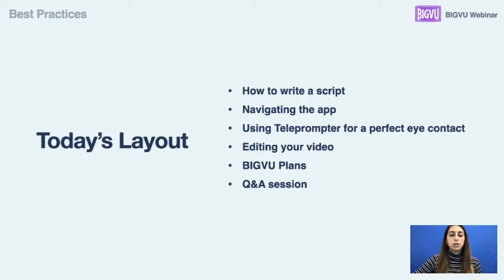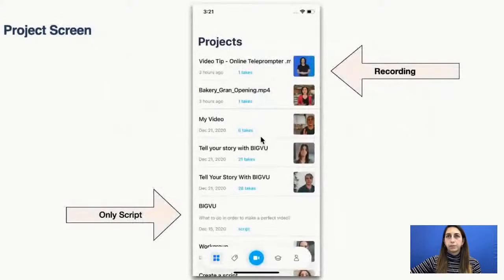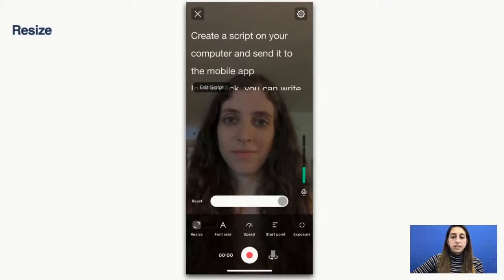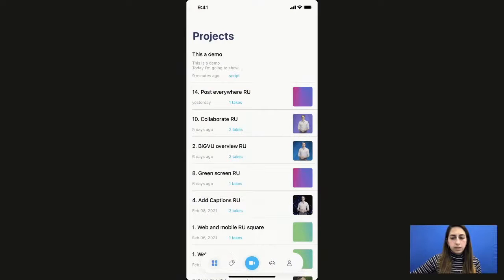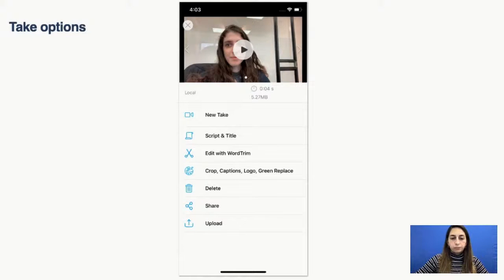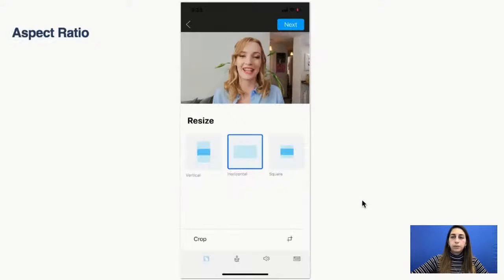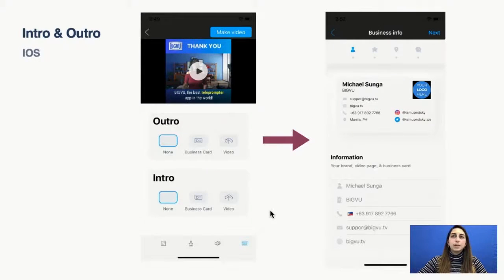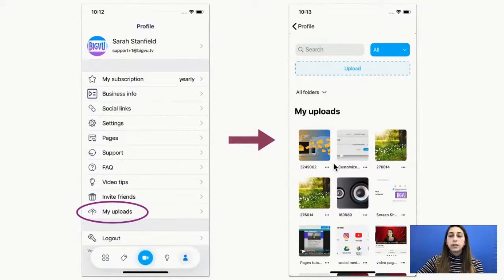How to Use BIGVU's Teleprompter and Subtitles App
Getting started with BIGVU Teleprompter & captions app:
* How to write a script from your computer or phone
* How to edit your video easily - replace green screen background, add music, logo, business card and more!
* How to add captions automatically to your video.

Set a reminder and join us on Tuesday (1PM EST ; 10AM PT ; 6PM UTC) to become a video making pro.